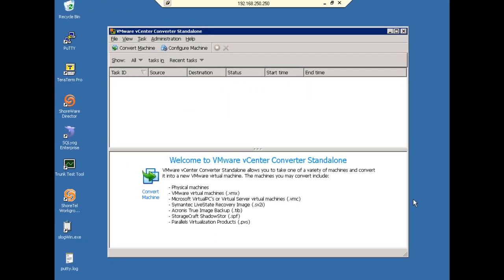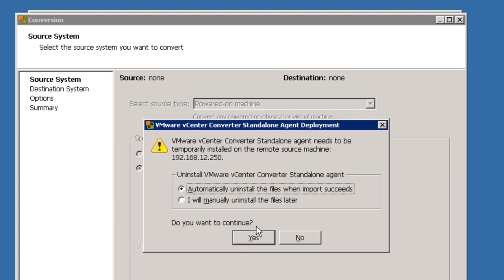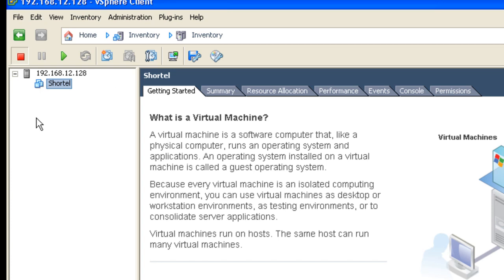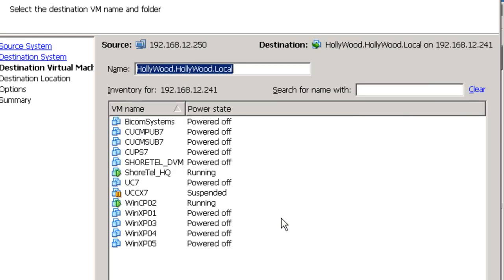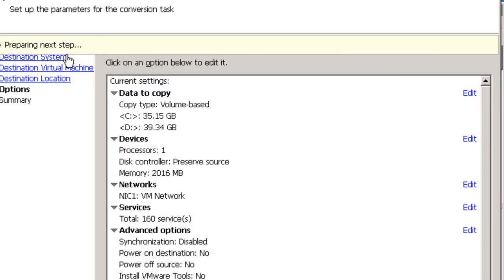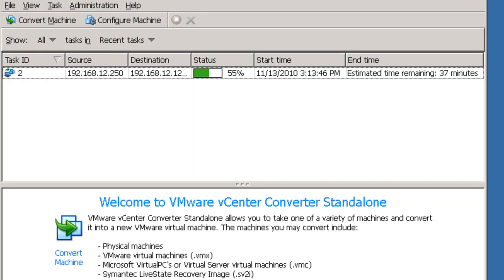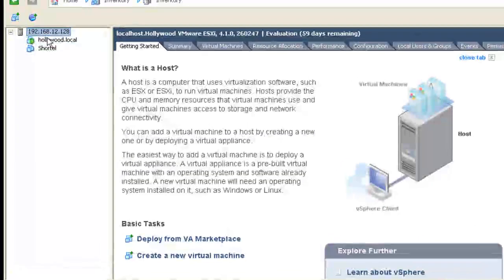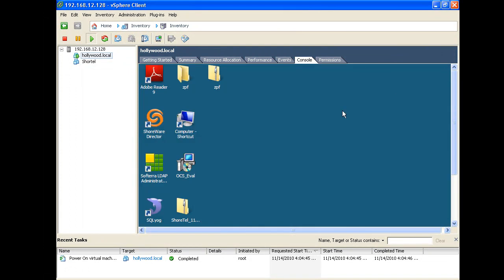ShoreTel on Vsphere ! (Part 2 of 2) P2V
- ShoreTel and CISCO on Vsphere Virtual servers with demo of P2V.